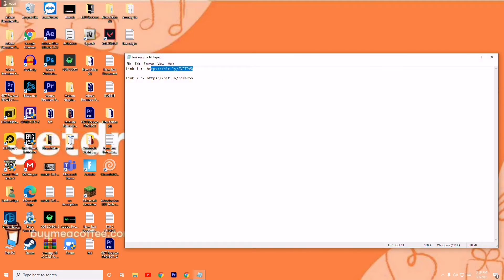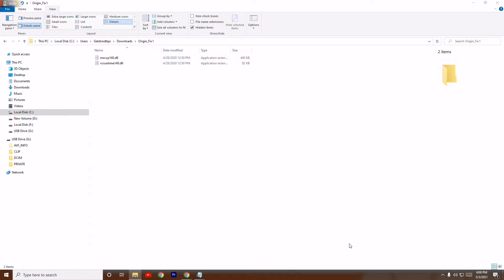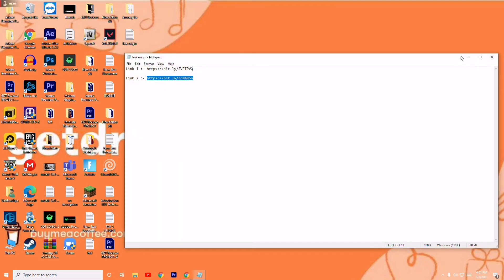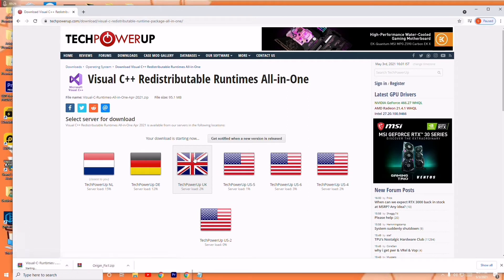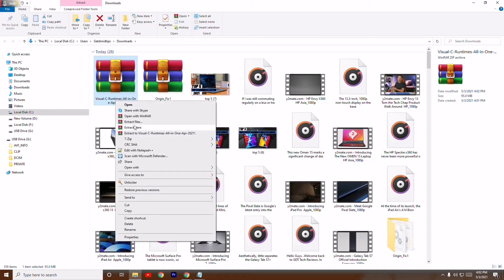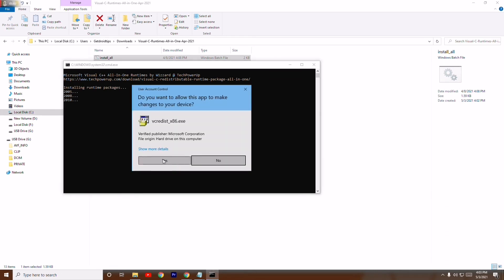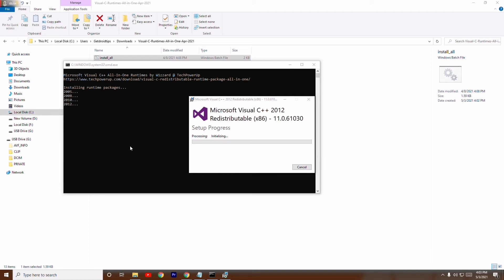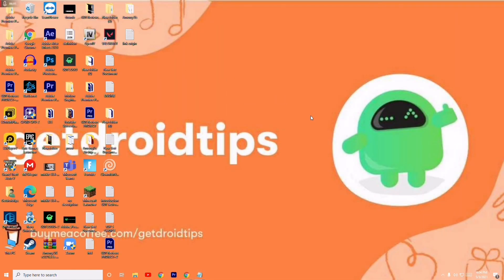How To Fix Origin MSVCP140.dll And VCRUNTIME140.dll Error - Origin Setup 0xc00007b Not Opening